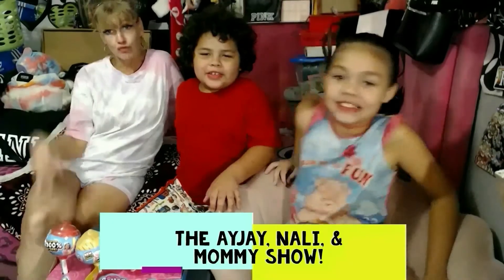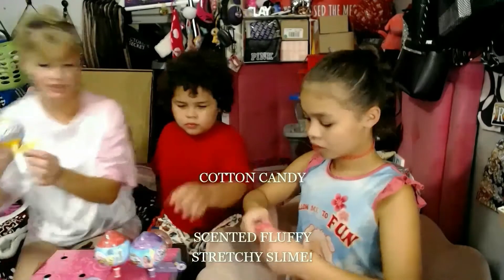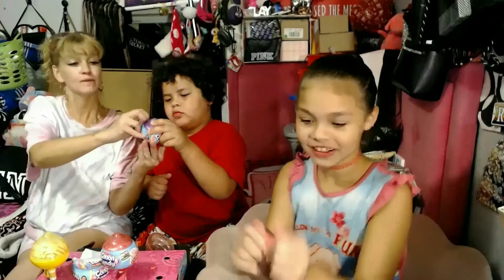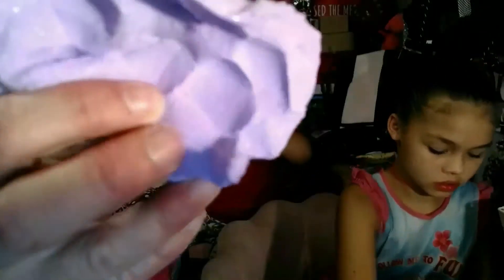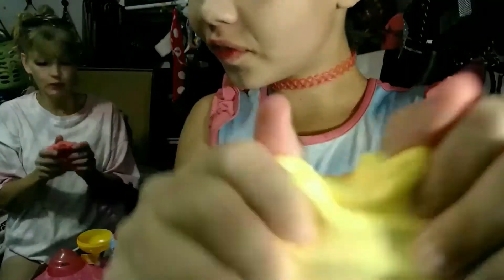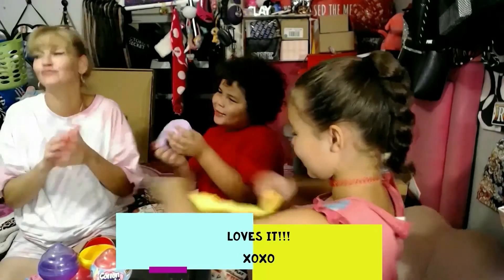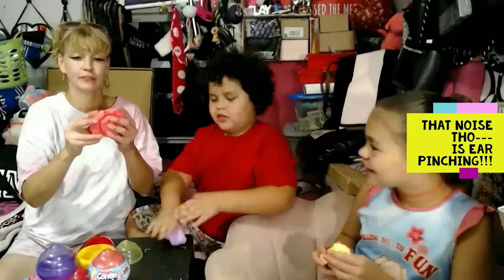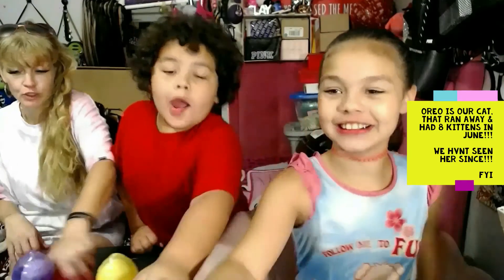fluffy slime with my mom & Ayjay!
cotton candy slimes i got for my birthday we are finally opening for you on video!!!  lets check it out!!  scented fluffy slime!!!